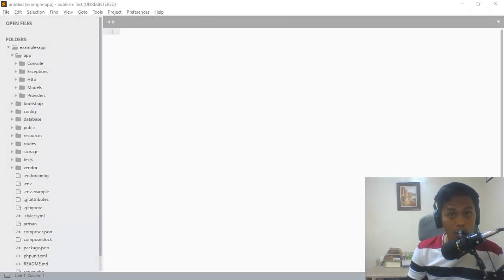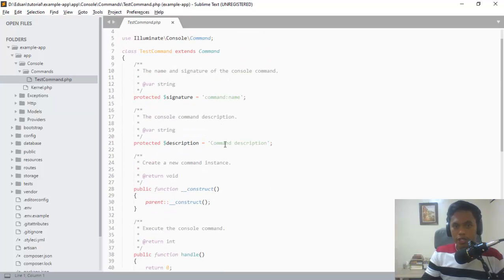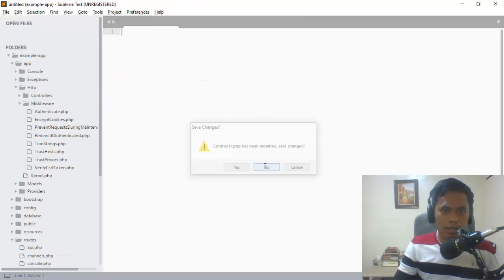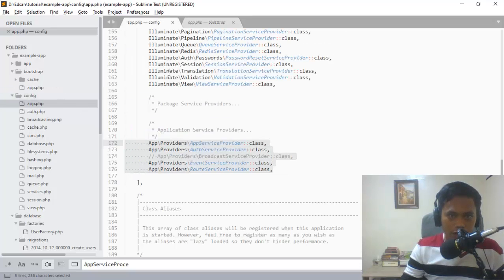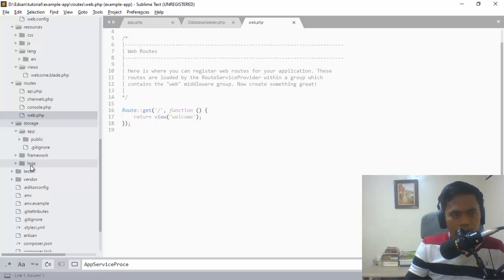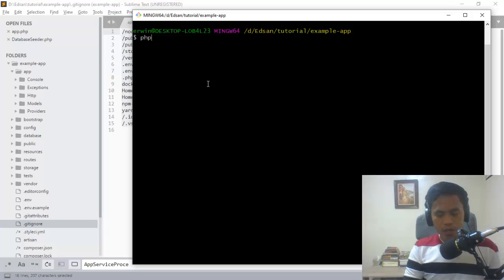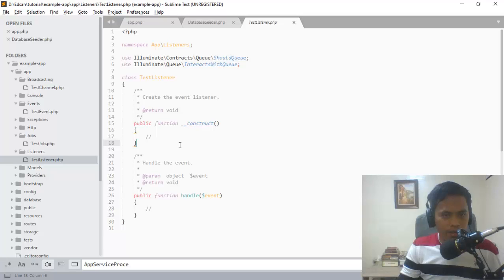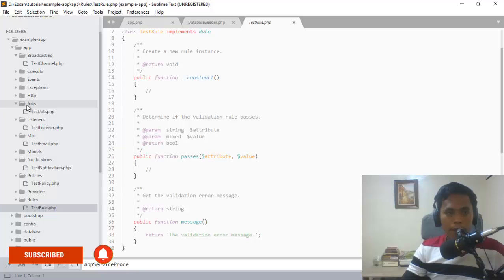Directories & Commands - PHP LARAVEL Series Beginners to Advanced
The goal is to help other people learn about PHP Laravel framework and guide them from the beginners skills into advance skills.

Content Topic:
1 Directories
2 Commands
3. Files

4. Routing
5. Middleware
6. CSRF Protection
7. Controllers
8. Requests
9. Responses
10. Views
11. Blade Templates
12. URL Generation
13. Session
14. Validation
15. Error Handling
16. Logging
17. Artisan Console
18. Broadcasting
19. Cache
20. Collections
21. Compiling Assets
22. Contracts
23. Events
24. File Storage
25. Helpers
26. HTTP Client
27. Localization
28. Mail
29. Notifications
30. Package Development
31. Queues
32. Task Scheduling
33. Authentication
34. Authorization
35. Email Verification
36. Encryption
37. Hashing
38. Password Reset
39. Getting Started
40. Query Builder
41. Pagination
42. Migrations
43. Seeding
44. Redis
45. Getting Started
46. Relationships
47. Collections
48. Mutators / Casts
49. API Resources
50. Serialization
51. Getting Started
52. HTTP Tests
53. Console Tests
54. Browser Tests
55. Database
56. Mocking
57. Breeze
58. Cashier (Stripe)
59. Cashier (Paddle)
60. Dusk
61. Envoy
62. Fortify
63. Homestead
64. Horizon
65. Jetstream
66. Octane
67. Passport
68. Sail
69. Sanctum
70. Scout
71. Socialite
72. Telescope
73. Valet
74. Request Lifecycle
75. Service Container
76. Service Providers
77. Facades
78. Deployment

Timecodes
0:00 - Intro
0:20 - Directories explanations
14:54 - Create directories commands